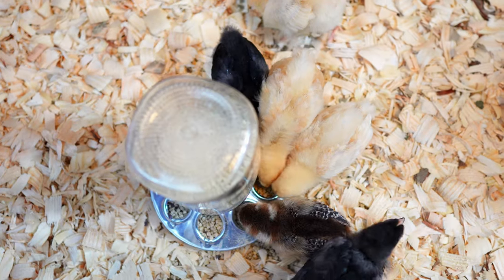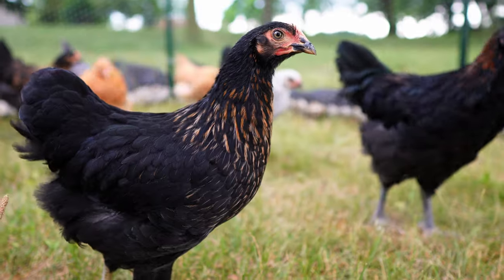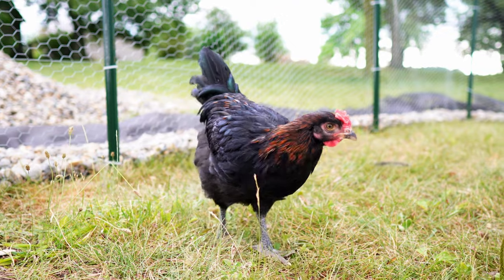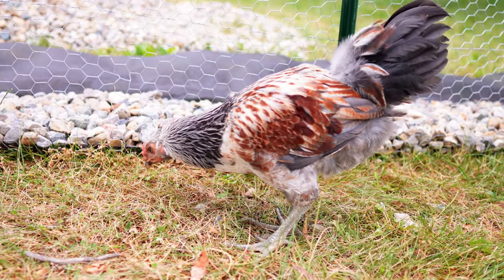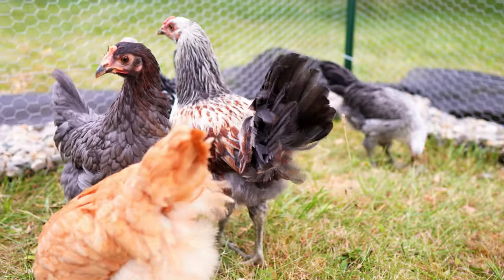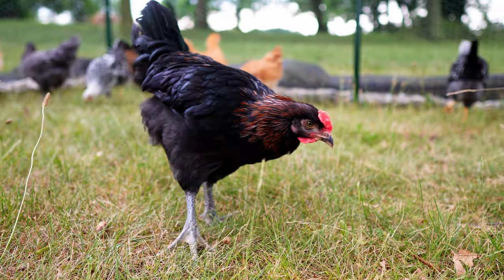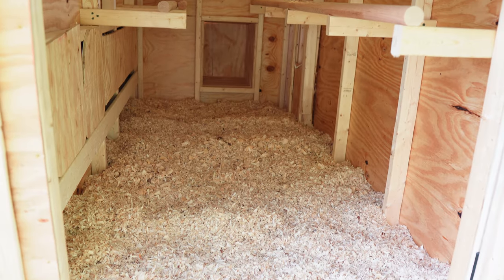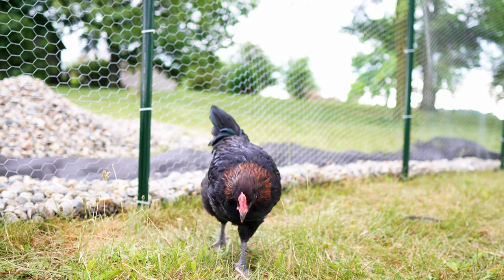How To Tell if Your Chicken is a Rooster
There are many signs to look for if you suspect a chicken may actually be a rooster.  Just because a store says that their baby chicks are all pullets (hens) doesn't mean they are always 100% accurate.  I share what you should look for after the chickens are about 12 weeks old to determine if you may have a rooster.

We have 13 chickens living in an 8'x4' chicken coop that we just finished building.  We fear one or more may actually be roosters.  The breeds are as follows:
5 Buff Orpington
2 Ameraucana
2 Black Sex Links
2 Silver Laced Wyandottes
2 Olive Eggers

LINKS & RESOURCES
Little Giant Large Steel Poultry Feeder

Heated 3 Gallon Chicken Waterer

Baby Chick Brooder:

Radiant Heat Chick Brooder:

Chick Waterer - Nipples and Cups

Chick Feeder

💟 𝐎𝐮𝐫 𝐒𝐭𝐨𝐫𝐲
In 2020, and after more than 30 years of living in cities, my family and I left for the country to start a Homestead.  It is the best decision we ever made.  We want to encourage others to follow their homesteading dreams.  We've learned so much and want to take you along for our journey.  Our channel is full of useful How-To videos, Gardening, Wood Splitting and VLOGS.